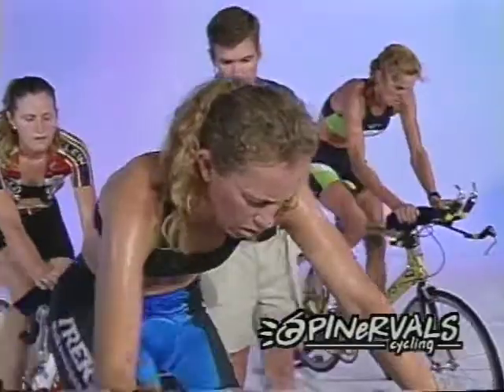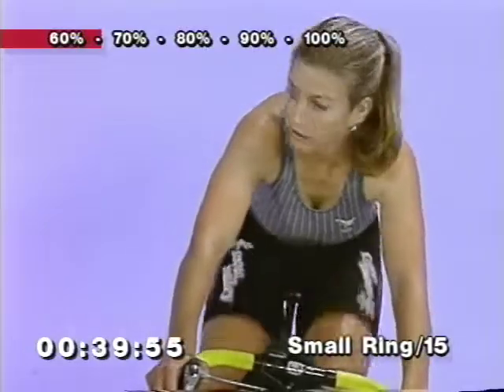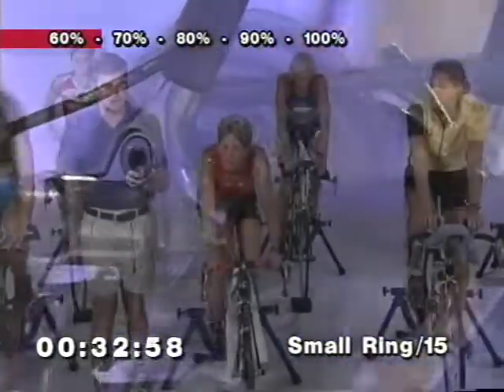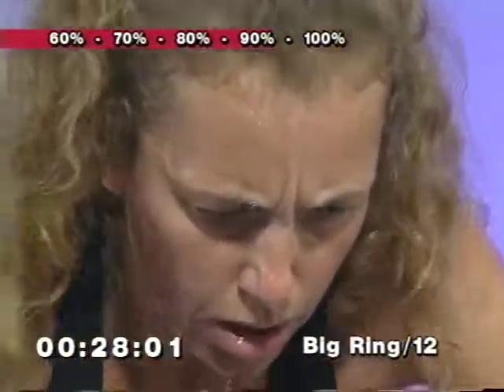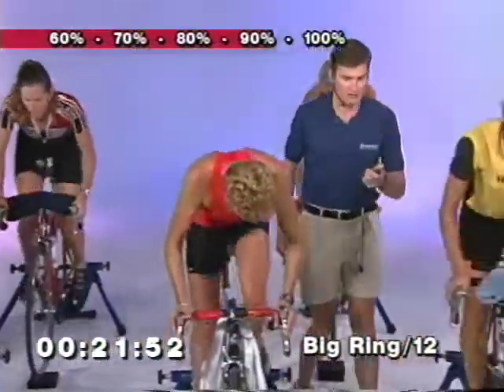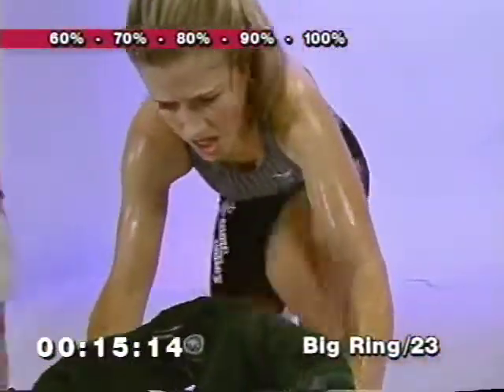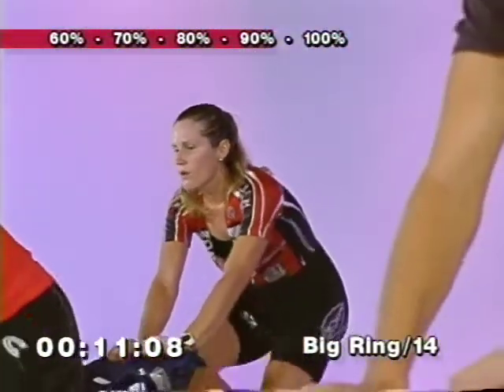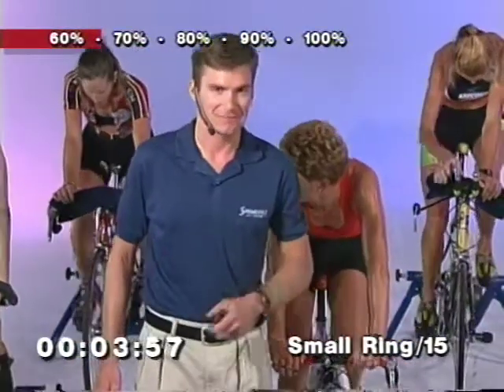Spinervals Competition 7.0 - The Uphill Grind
Competition 7.0 - The Uphill Grind. Train alongside U.S. Olympic Triathlete Joanna Zeiger as she prepares for world class competition!

Hills... You either love 'em or you hate 'em. Our cast of elite female cyclists, triathletes and road cyclists suffer with you while developing incredible hill climbing strength! Join Coach Troy and the group for the ultimate 45 minute hill training workout video. Train alongside U.S. Olympic Triathlete Joanna Zeiger as she prepares for world class competition!